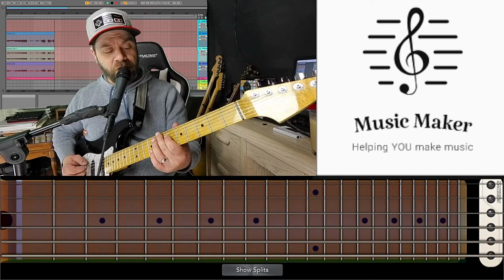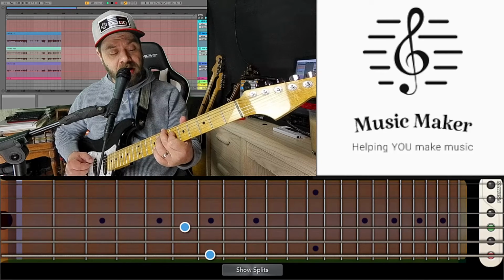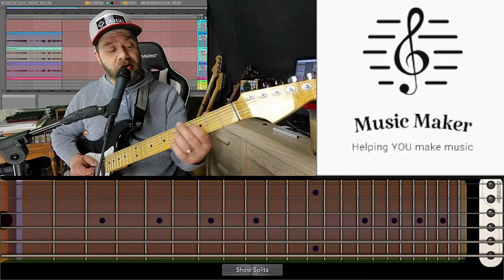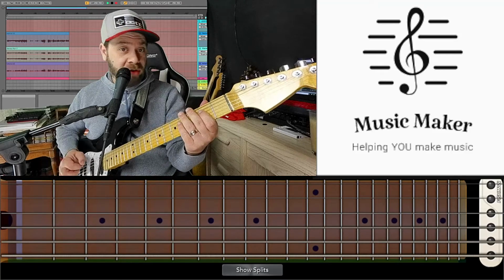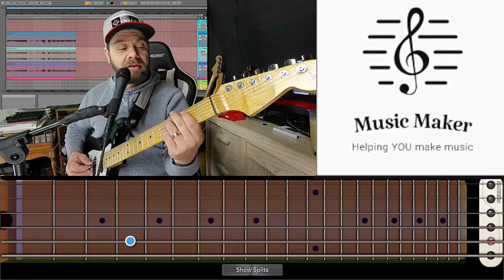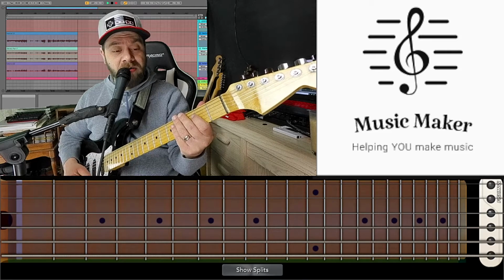theory thursday // learn a licc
Showing my fretboard with the @Fishman Music Triple Play midi software so that you can see how I am thinking in real time.

▼ IF you would like to learn ear training.
▼ IF you would like to learn to transcribe.
▼ IF you just want more guitar info.
▼ In-Depth Lessons added EVERY WEEK. FREE Packet with scale and chord forms available also!
▼MAKES AN EXCELLENT PRESENT FOR YOU OR A LOVED ONE▼

▼▼My Gear In This Video:

Squier/Warmoth Strat
Fishman Triple Play (for fretboard only)
Boss Katana 50
Taurus Stomp Head
Jensen Tornado 10" Speaker Cab
MXR Carbon Copy
Eventide H9 for reverb
Radial ABY Switcher for recording
Tascam 16x08 w Ableton Live for mixing
Planet Waves Strap
Stringjoy Signatures 10/48 Strings